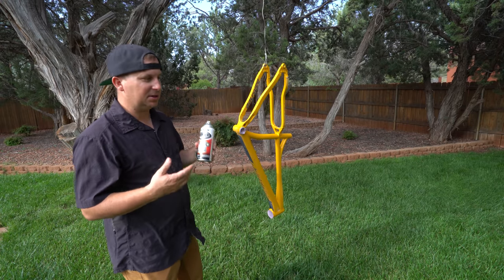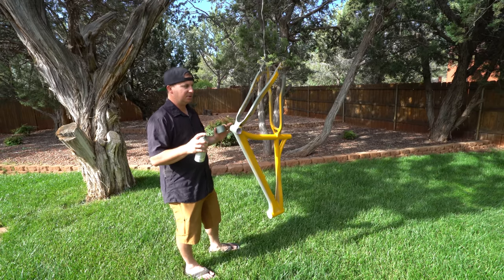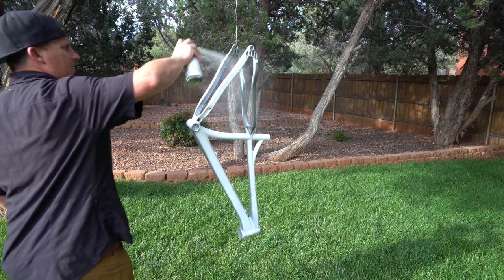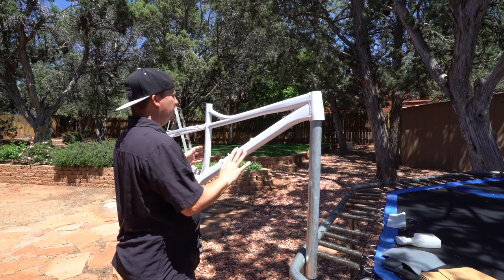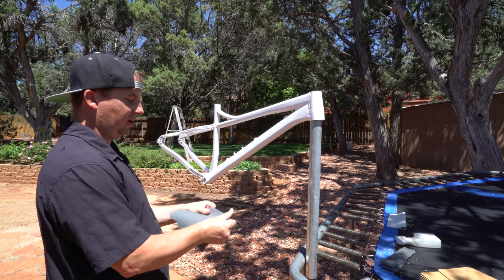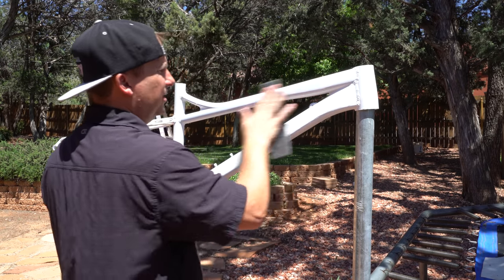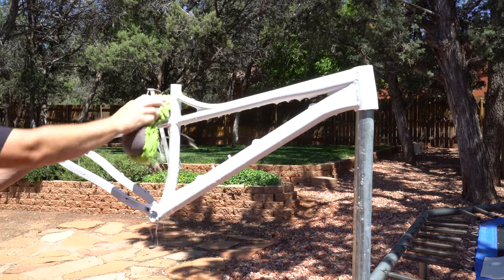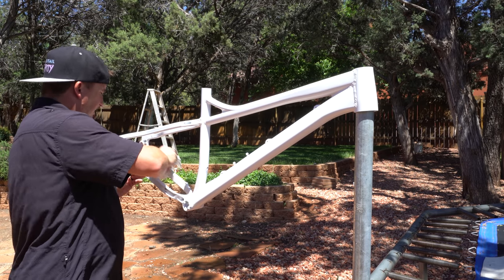The Banshee Paradox Makeover Project. Part 2: The Painting Begins - Hardtail Party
In this episode we start putting paint on the Banshee Paradox V3. This is not a how-to, this is a "how I." Did you learn something valuable?